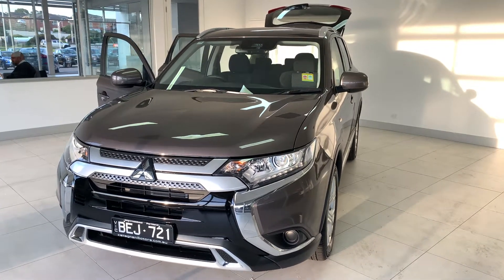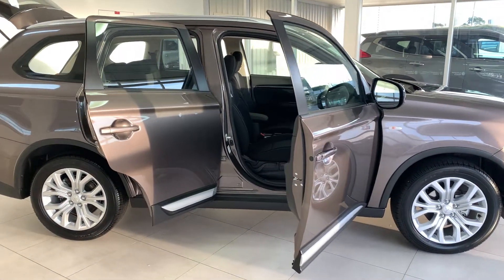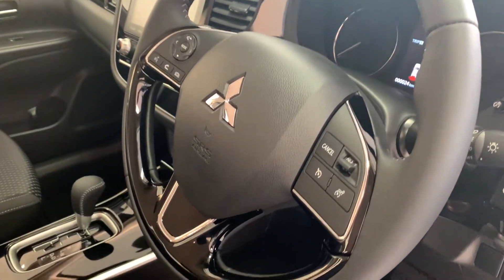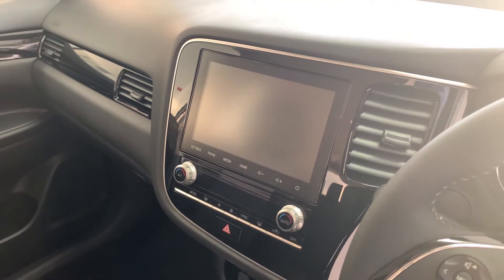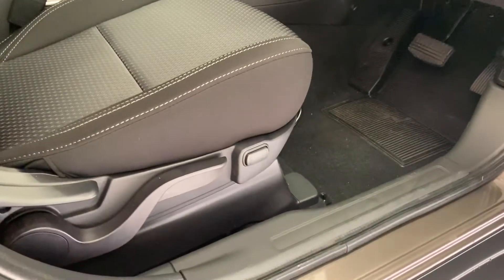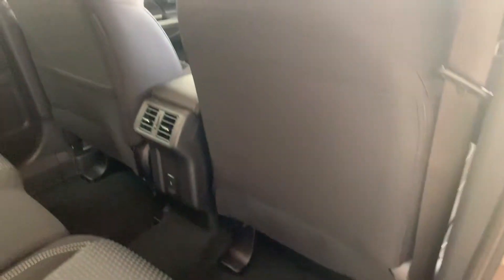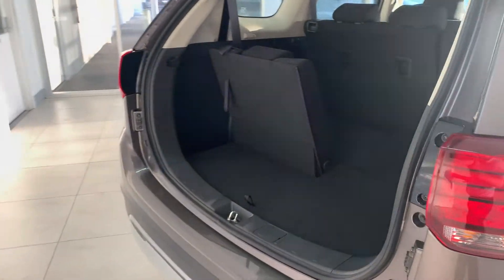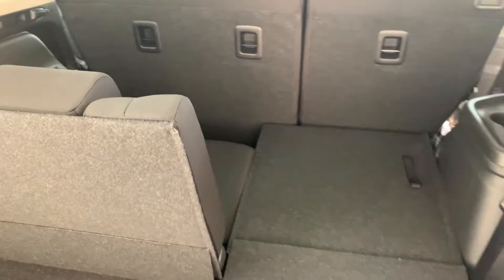2020 Mitsubishi Outlander ES - 57397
FIND OUT MORE INFO ON THIS VEHICLE